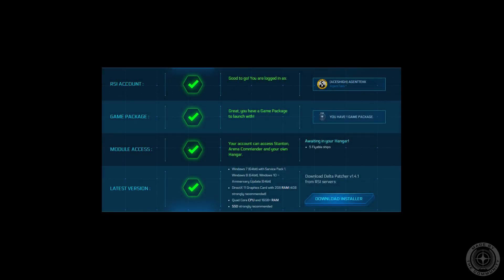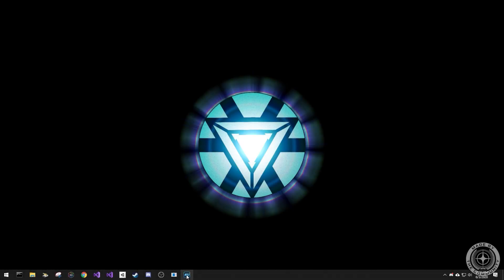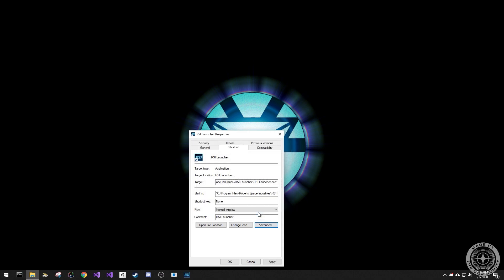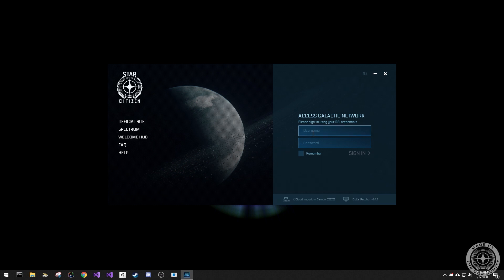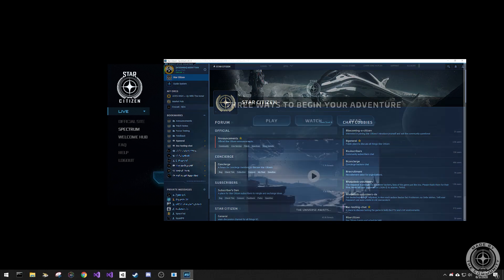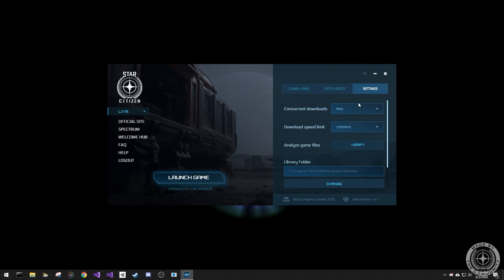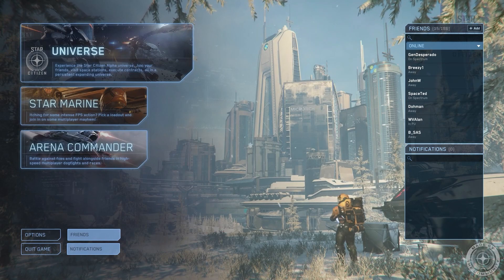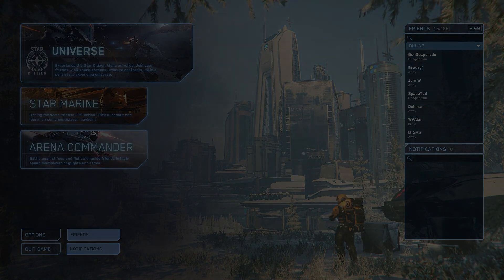RSI Launcher Overview and How to Launch Star Citizen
An overview of the RSI Launcher and its features, as well as showing how to launch to Star Citizen's main menu. Obviously meant for brand new Citizens :)

0:00 - Introduction
0:17 - Run Launcher as Admin
0:37 - Launcher Overview
1:24 - Launching Star Citizen
1:49 - Welcome to Star Citizen